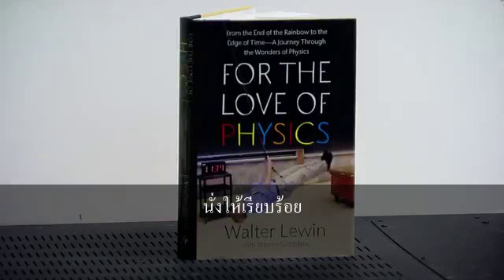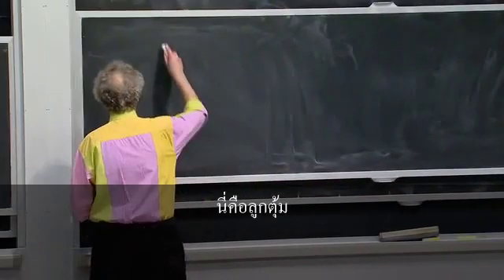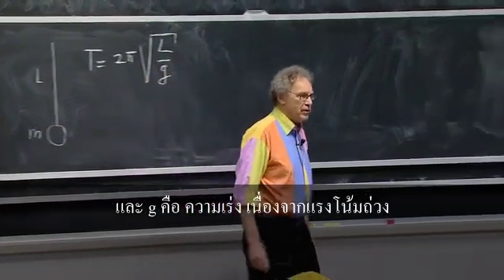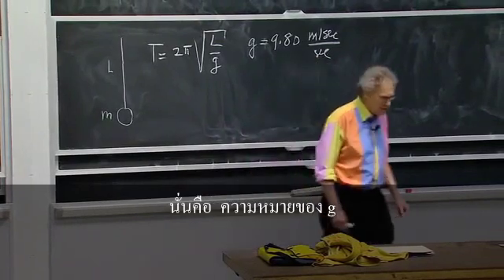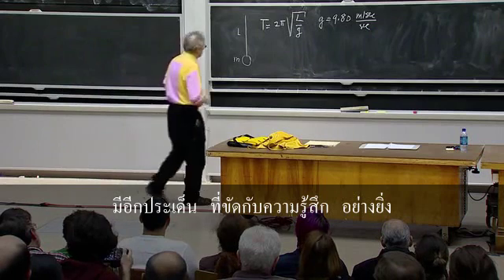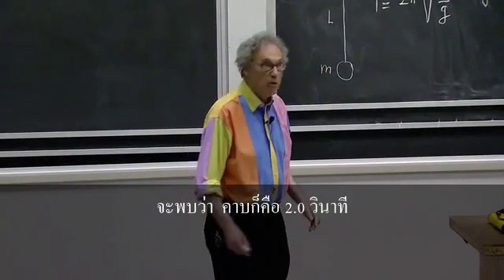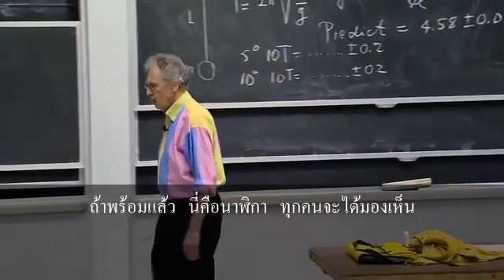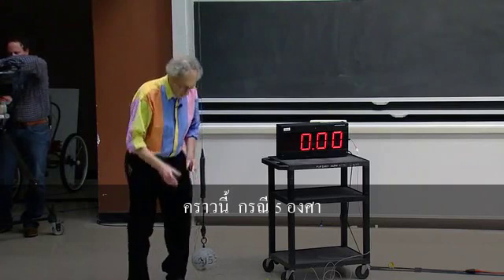การสอนครั้งสุดท้ายของ Walter Lewin 1/4 ตอน "แลกมาด้วยความเจ็บปวด"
ศาตราจารย์ Walter Lewin ให้เกียรติมาสอนฟิสิกส์ที่ MIT เป็นครั้งสุดท้าย เมื่อวันที่ 6 พ.ค. 2554 พร้อมกับหนังสือของเขา For the Love of Physics ... ติดตามผลงานแปลชิ้นอื่นได้ที่

เครดิต: web.mit.edu